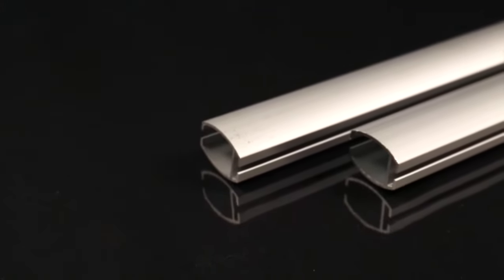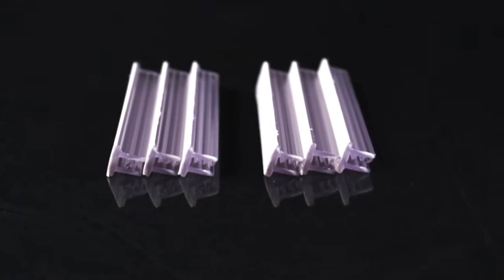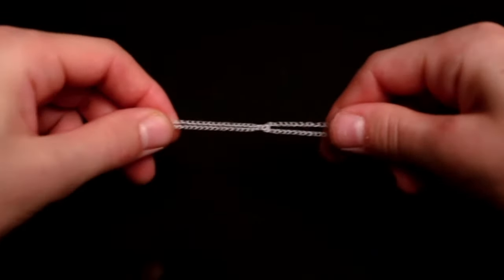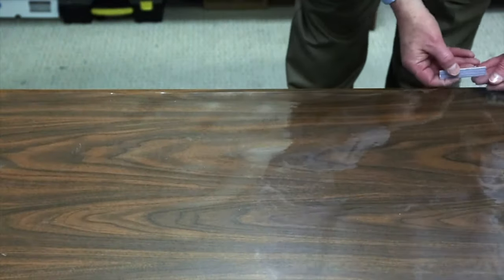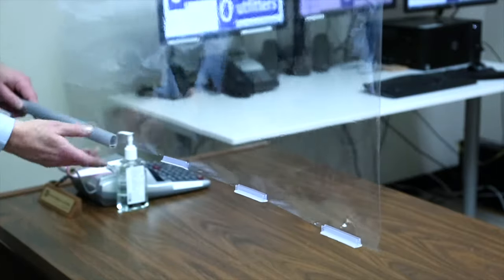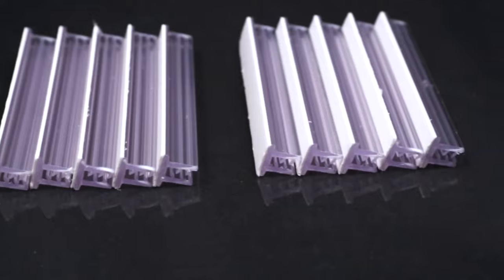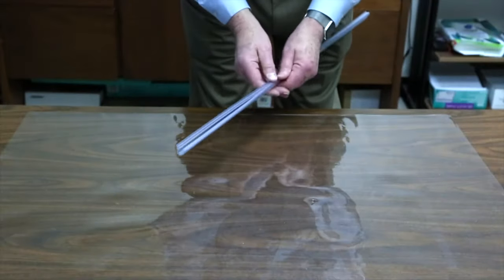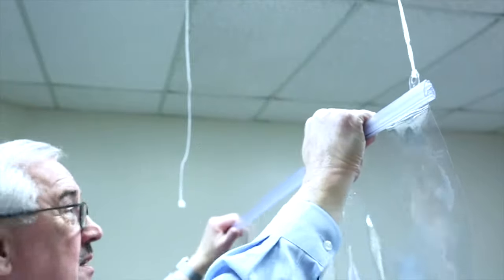Hanging Sneeze Guard Kits (Hardware for Hanging Sneeze Guards/Shields)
Ceiling Outfitters' Hanging Sneeze Guard Kits are configured with affordability, safety, and ease of installation in mind.

Hang Sneeze Guards from Ceilings

Using Multi Magmover 0:00
Load ClikMagnets 0:07
Installing ClikMagnet 0:28
Taking Down the ClikMagne 0:59
Ceiling Outfitters 0:00
Installing Ceiling Signs and Displays 0:08
Sneeze Guard Kits 0:40
Shipping Sneeze Guard Kits  0:45
Sneeze Guard Kit Sizes 0:54
Sneeze Guard Kit Included 1:00
Ceiling Clips 1:11
Loop line cord 1:22
EZ -Grip 3 in inserts 1:31
How to hang a Sneeze Gaurd 1:40

We provide 100% USA-based customer service. This is a substitute for a plexiglass hanging kit.

Since COVID-19, sneeze guards have become an indispensable part of life in the office, in retail stores, restaurants, schools, and churches. Ceiling Outfitters has curated a select product line of Sneeze Guard Kits that include all of the hardware you need to install them yourself to grid or drop ceilings. Now don't worry, if you have a finished or open beam ceiling, we can also provide optional connecting solutions for you. Our Sneeze Guard Kits are made from fire-resistant, crystal-clear 20 mil vinyl. They are light weight and shipped rolled up. Your shipping cost is reduced this way, as compared to heavier materials like acrylic and plexiglass. Sneeze guards are available in 24", 36", 48", and 60" widths. Each of our kits contains a rigid top and bottom rail in either aluminum or plastic to provide stability. A strong ceiling clip. Hanger clips which slide into the small top channel on the top rail. End caps for use on the aluminum rail provide a finished look. Our unique LoopLine cord, which connects the assembled sneeze guard to the ceiling clip. An E-Z grip three inch inserts. Each of the kits that you order includes an instruction sheet like this that will help you easily and quickly hang your sneeze guard. Let's take a look at the assembly for the aluminum rail. The key measurements you need to determine the length of the LoopLine connecting cord are the ceiling to desktop and the height of the pass through from the desktop to the bottom of the sneeze guard. Subtract these measurements from the height of the guard to arrive at length of LoopLine. Round up or down by two inches or one loop and cut LoopLine with scissors. Cut each line with the same number of loops. Climb your ladder and install the metal ceiling clips by twisting it onto the T-bar. Attach the three inch E-Z grip inserts to the top and bottom edges of the vinyl sneeze guard. This part will keep the sneeze guard in the aluminum rails. Then, guide the E-Z, elliptical aluminum topper over the bottom and top edges of the sneeze guard. Raise the sneeze guard to the hanger clips and slide them into the small top channel of that one inch end from each end. Now guide the next E-Z, elliptical aluminum rail onto the bottom of the sneeze guard which helps hold it in place. Finally, attach the end caps to give a finished, professional look to the guard. Kits configured with the plastic rail install slightly differently. There is no three inch E-Z grip clip and you will use a different style of ceiling clip. The key measurements you need to determine the length of the LoopLine connecting cord are the ceiling to desktop and height of the pass through from the desktop to the bottom of the sneeze guard. Subtract these measurements from the height of the guard to arrive at the length of LoopLine. Round up or down by two inches or one loop and cut LoopLine with scissors. Cut each line with the same number of loops. Snap open the plastic rail, place on a flat work surface and lay one end of the sneeze guard into the open jaws. Snap shut and run your hand down the length of the rail to insure it's completely closed. Do the same for the bottom rail. Take one end of your cut LoopLine cord and attach it to the hanger clip. Now climb your ladder and install the plastic twist on ceiling clip to the drop ceiling T-bar. Then take the free end of LoopLine and place the loop over the open hook. Raise the assembled sneeze guard to the hanger clips which are attached to the dangling end of LoopLine cord. And insert them into the small channel about one inch from each end. Thank you for your interest in our sneeze guard products.